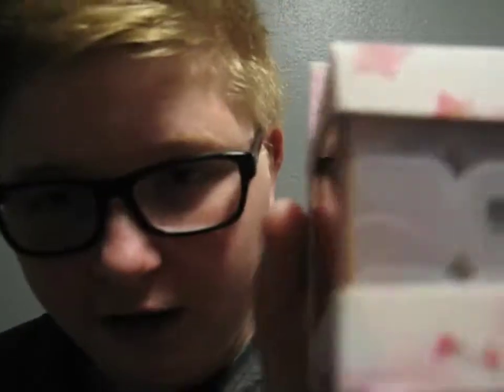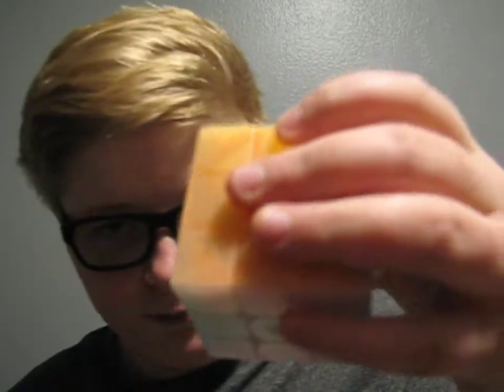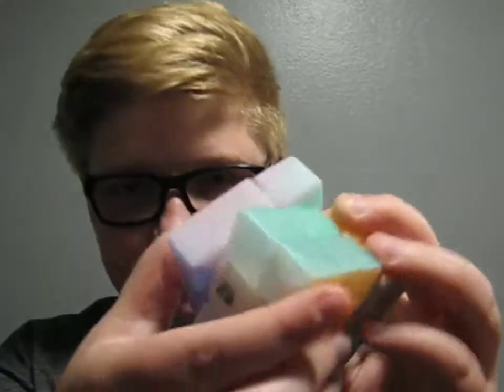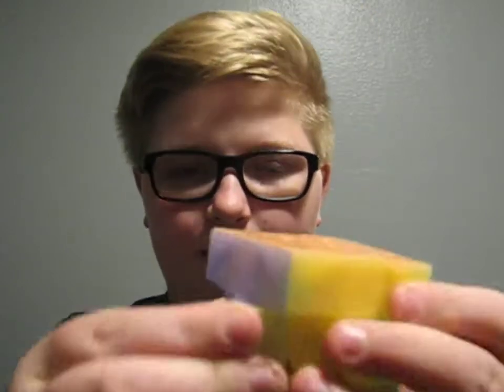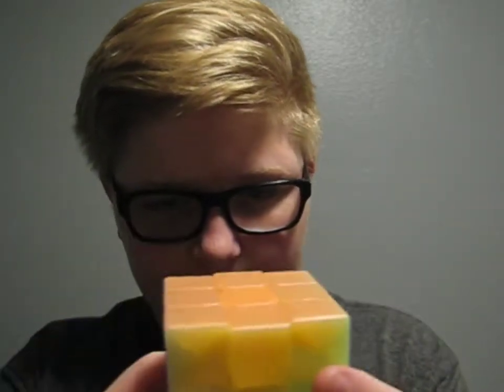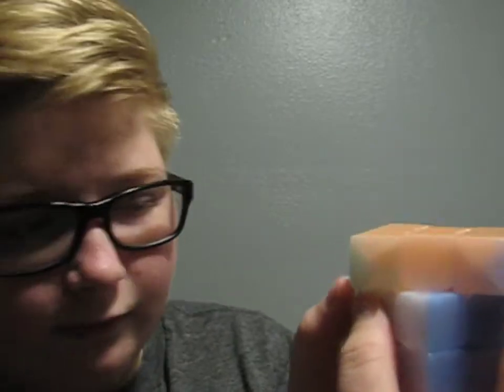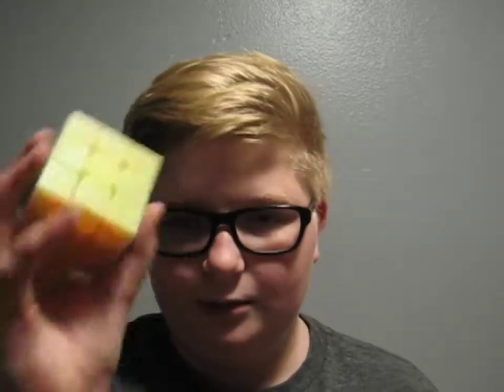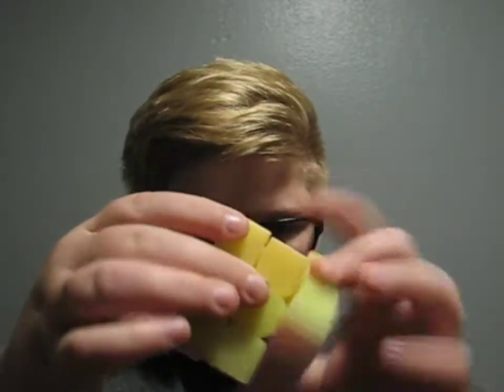Unboxing Qiyi Warrior W Jelly edition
Today I unbox the Qiyi Warrior W Jelly edition.